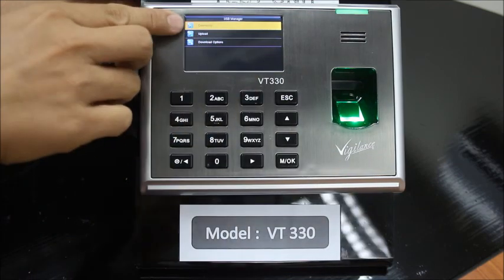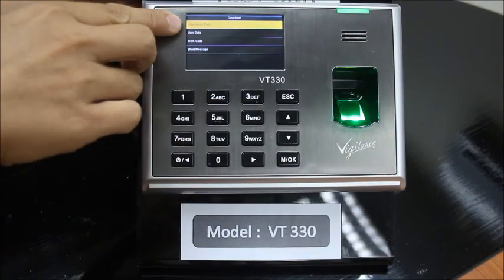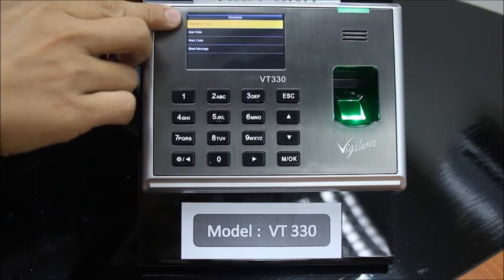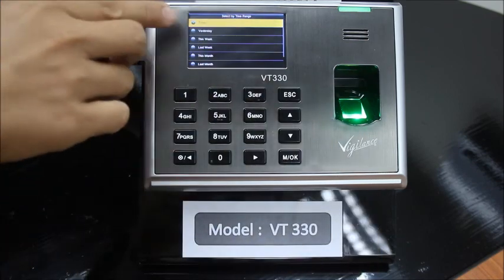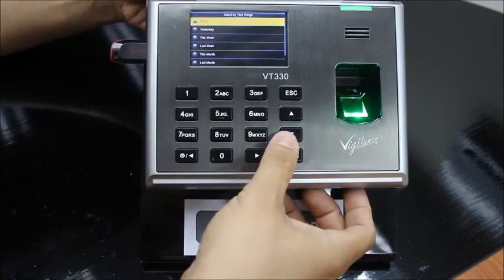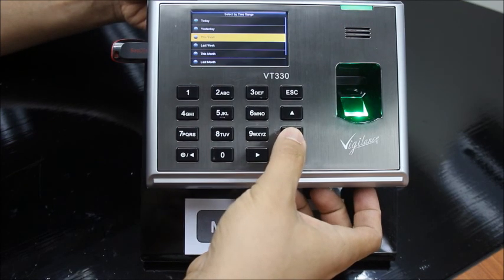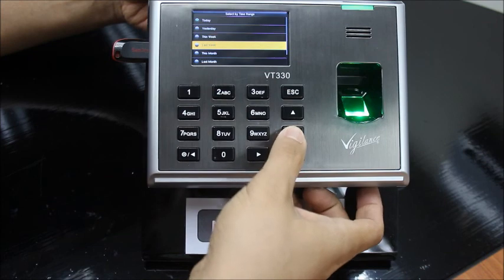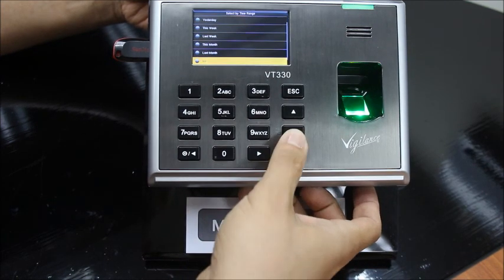Vigilance Fingerprint VT330 Pendrive Download Data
Video Guide on downloading transaction from Vigilance Fingerprint device to USB storage.